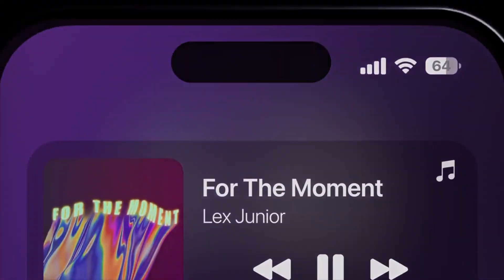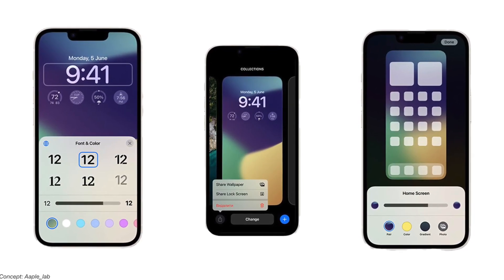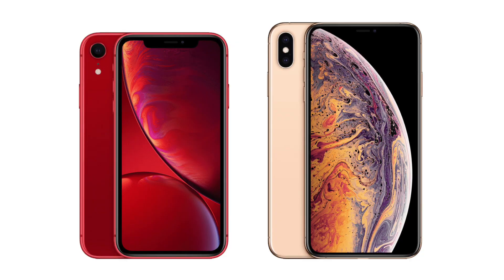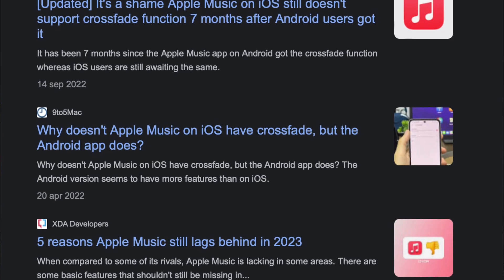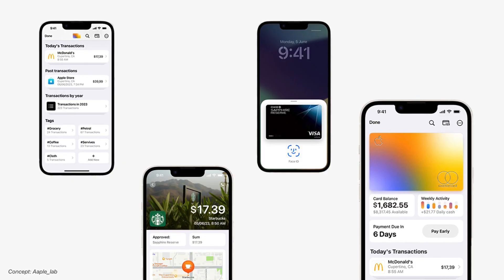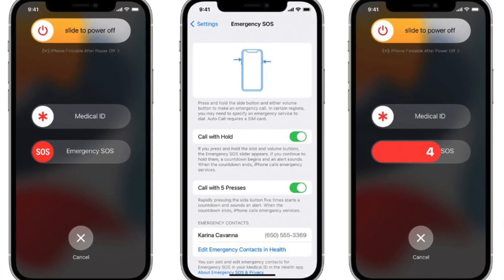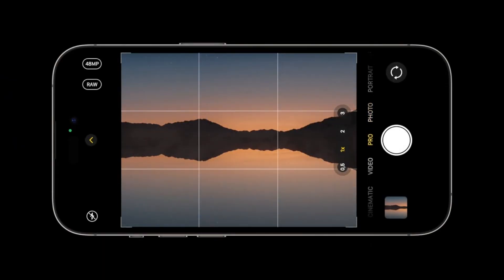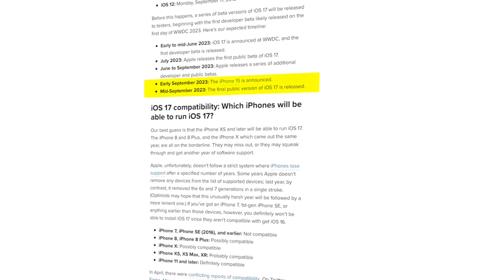"iOS 16 vs iOS 17 | All YOU need to KNOW (iPhone 15, iOS 17 Features & more)"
iOS 17 will be released soon and with this iOS update, all its new iOS 17 Features. The iPhone Lock Screen will likely get new options, the Dynamic Island will get a boost and the Apple Music app will get a simplified redesign.

In this video we compare the changes of iOS 16 vs iOS 17. We will tell you about the new iOS 17 features that might come, just a few weeks before WWDC 2023. However these Apple leaked iOS 17 features are not 100% confirmed yet.
Apple has planned to release the first public iOS 17 Beta in July.

iOS 17 FIRST LOOKS, WHAT'S NEW & ALL SUPPORTED DEVICES!

⏱ Timestamps:
00:00 iOS 17 introduction
00:40 iOS 17 control center
01:50 Lock Screen changes
02:32 iOS 17 Compatible Devices
03:29 Apple Music Update
04:07 Sideloading Apps
04:59 Apple Wallet Changes
05:37 Flashlight update
06:06 Siri in Dynamic Island
06:49 iPhone 15 Camera App Upgrade
07:07 iOS 17 Interactive Widgets
07:36 WWDC 2023 announcement
08:11 Outro
🤖ChatGPT for iPhone (Alfred AI: ChatBot Assistant)

▶Follow our profound 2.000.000+ people community
AppleDsign:

Concept & Sources:

Mark Gurman
941
MacRumors
analyst941
Aaple_lab
9to5Mac
iDevicehelp
BetaProfiles
Kevin Kall (the Hacker 34)
Concept Central